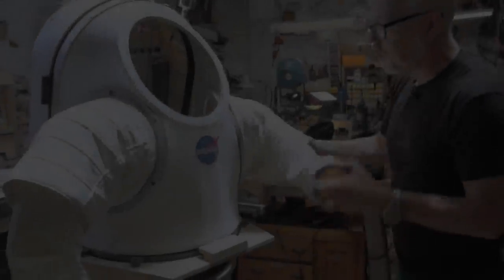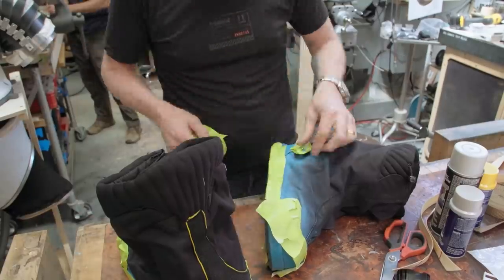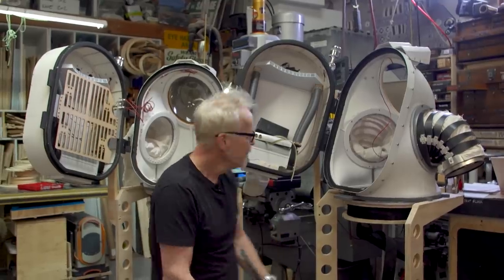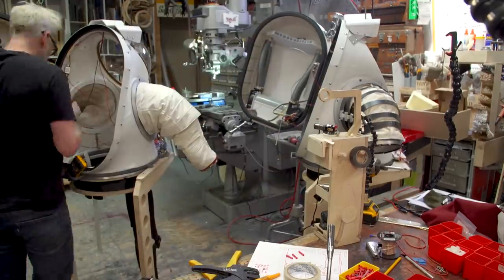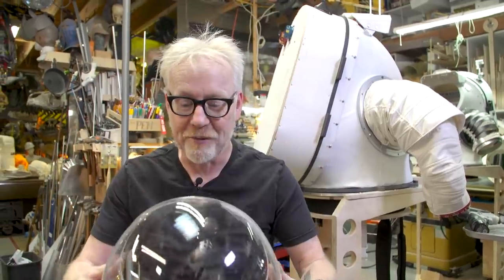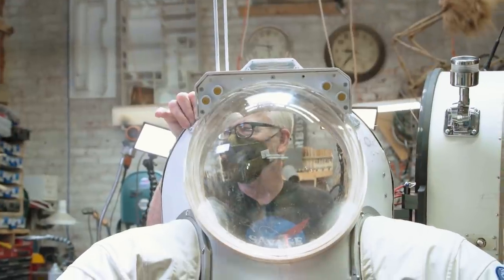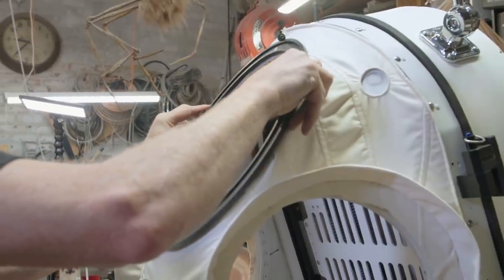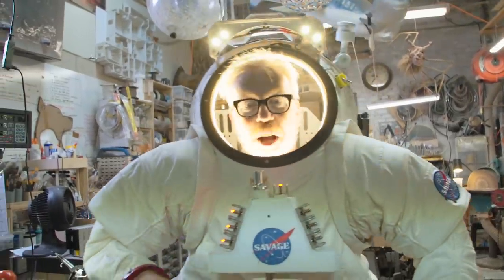Adam Savage's One Day Builds: EPIC Spacesuit! (Part 3)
Adam's xEMU-inspired spacesuit continues to take form! Now comes some of the real fun stuff--wiring the electrical systems for lights and sound, and making all of that functionality accessible from a custom control box mounted to the front of the suit. The proper helmets finally arrive as well, and getting them attached magnetically with a CNC-machined neckring couldn't be more satisfying!

Shot by Gunther Kirsch
Edited by Joey Fameli and Norman Chan